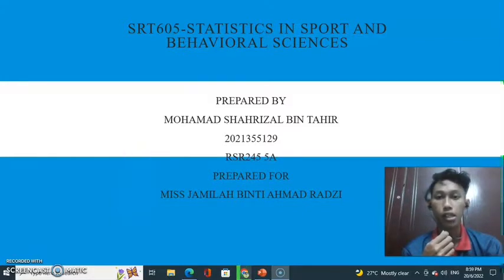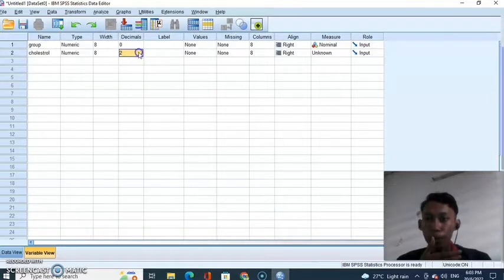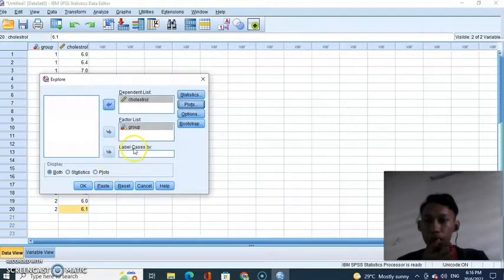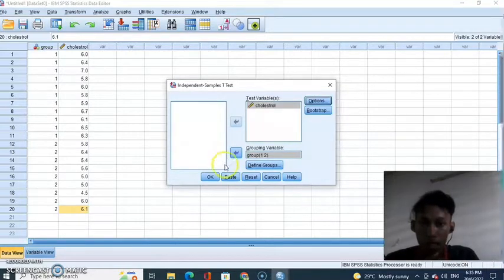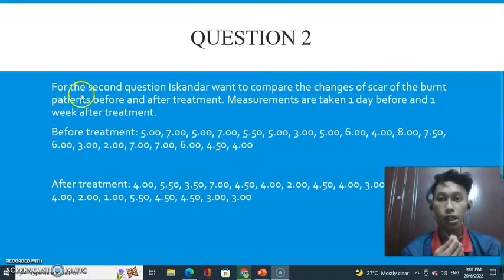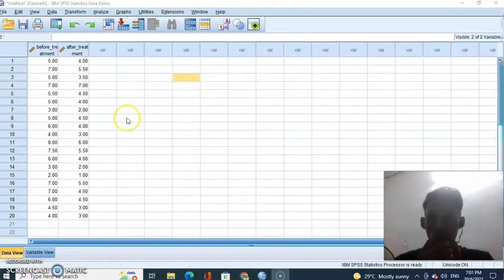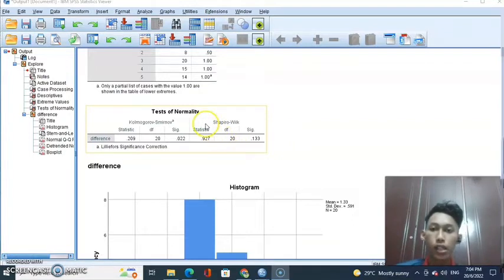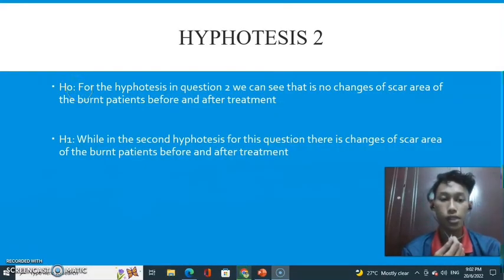SRT605 Video presentation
Mohamad Shahrizal Bin Tahir